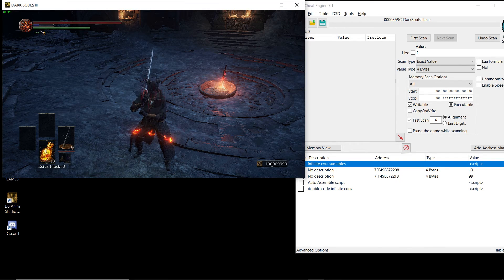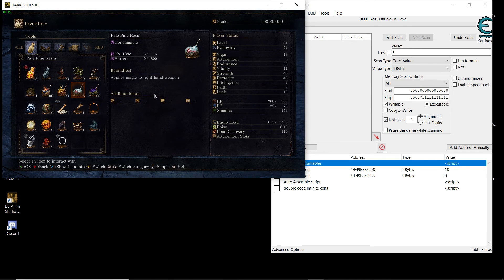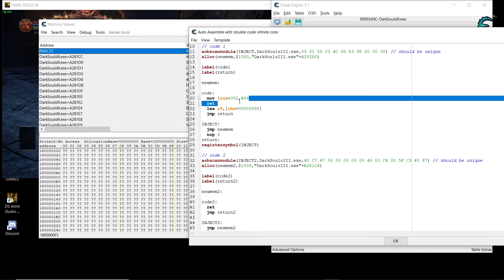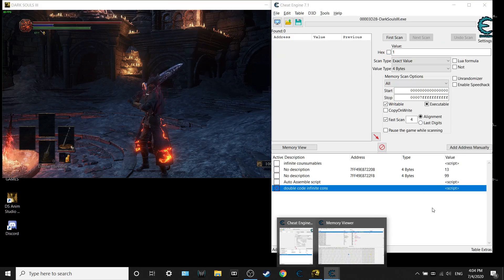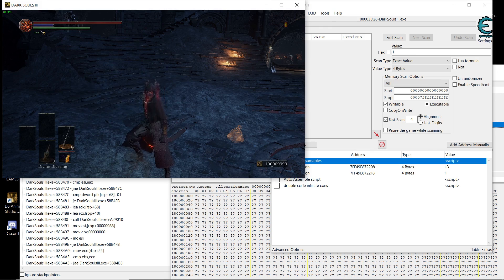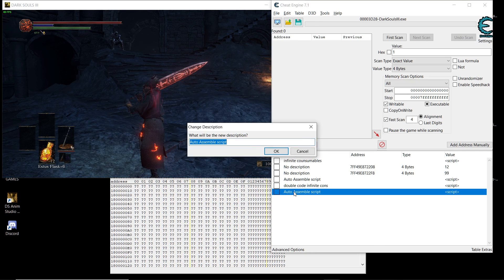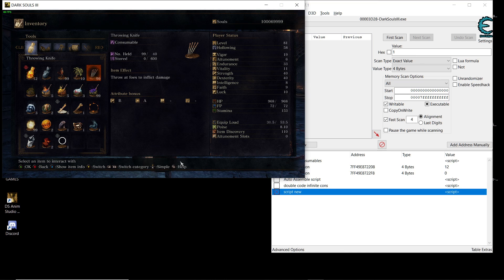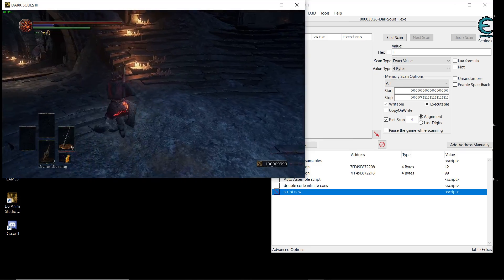DS3 CHEAT ENGINE :Infinite Consumables MOD FOR Dark Souls 3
dark souls 3 cheat engine TUTORIAL How To Mod Games Using Cheat Engine dark souls 3 infinite consumables